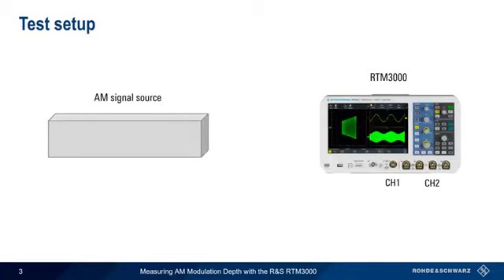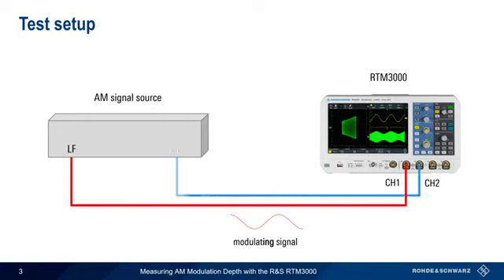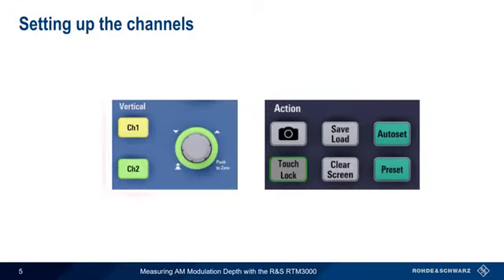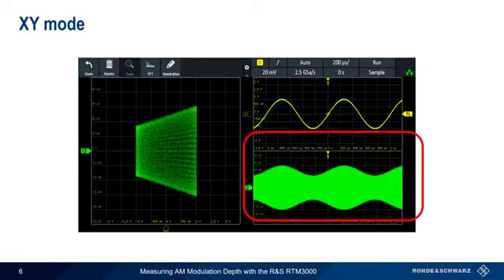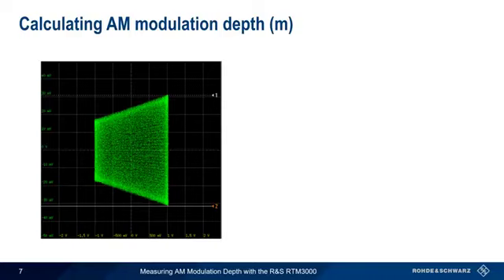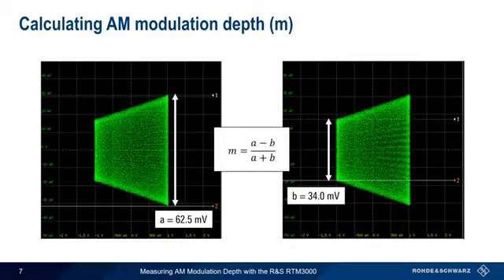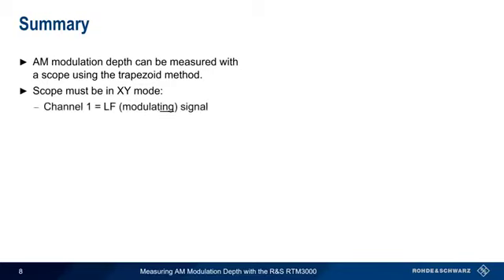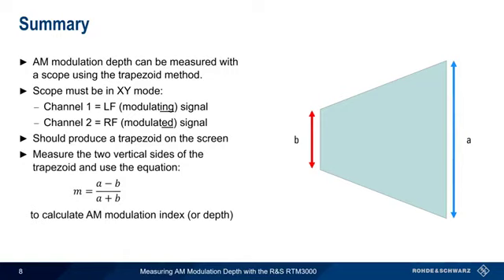Measuring AM Modulation Depth with the R&S RTM3000